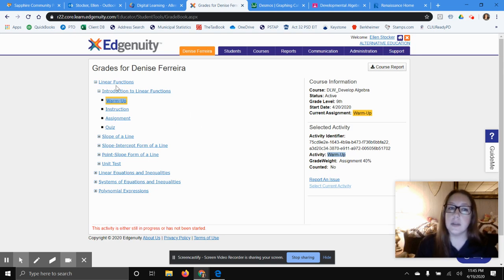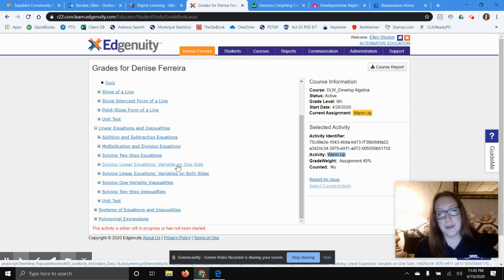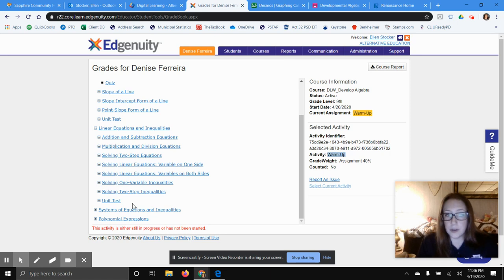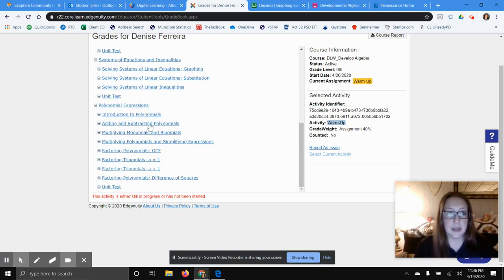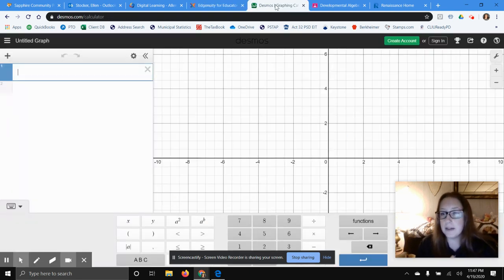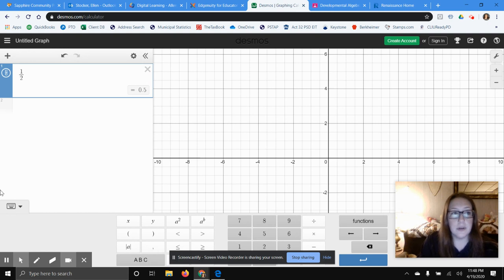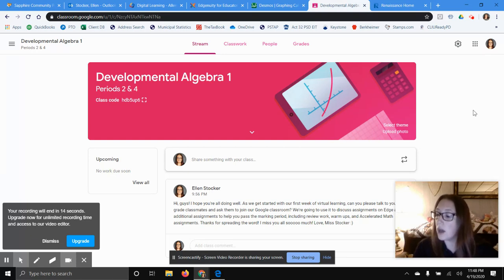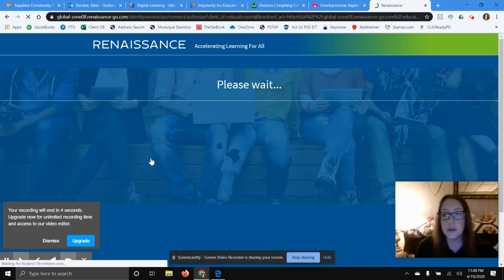Into to Developmental Algebra 1 Online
Introduction to Development Algebra 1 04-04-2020